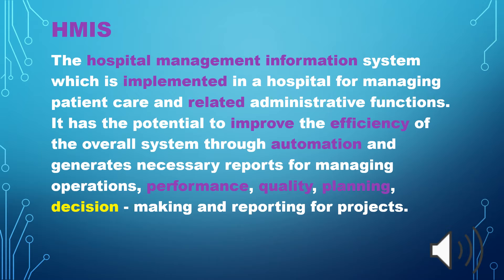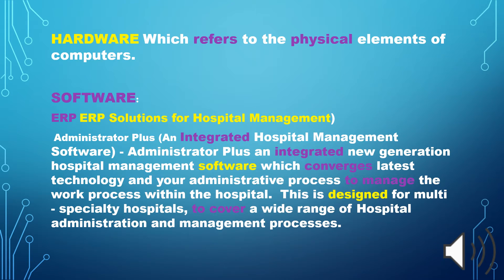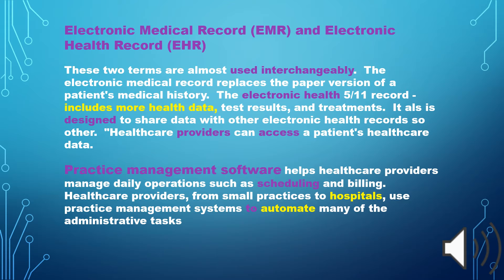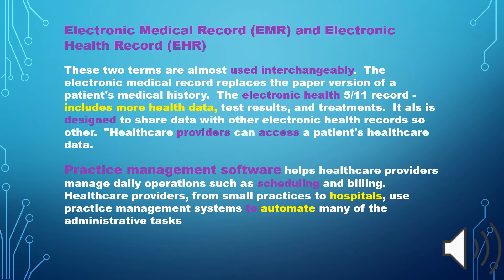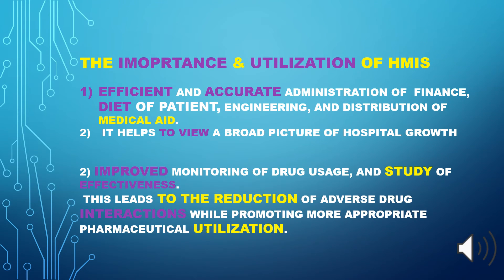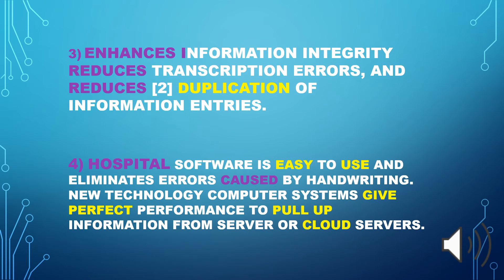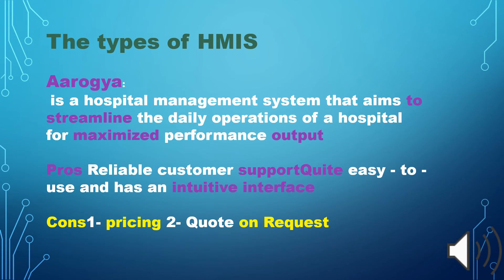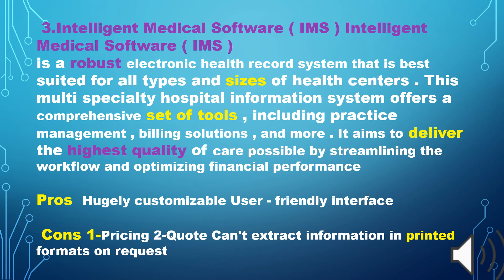C_HMIS_10454